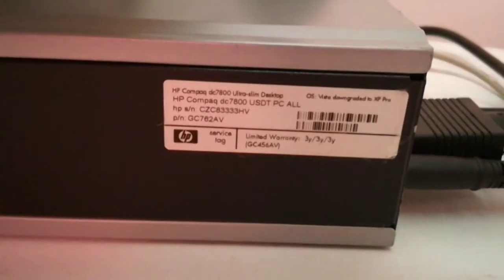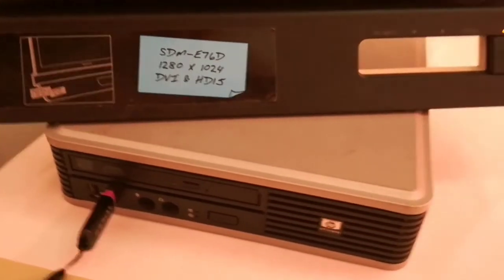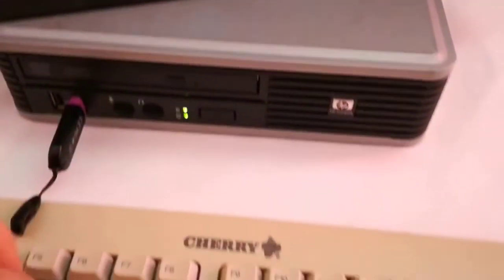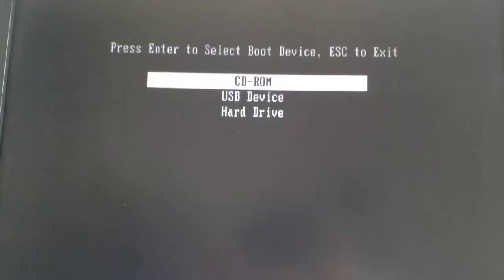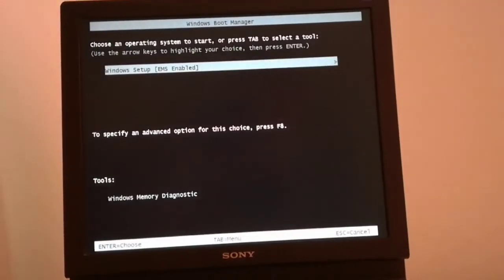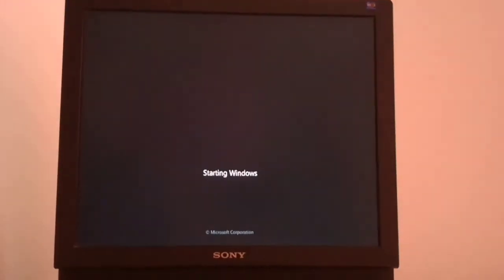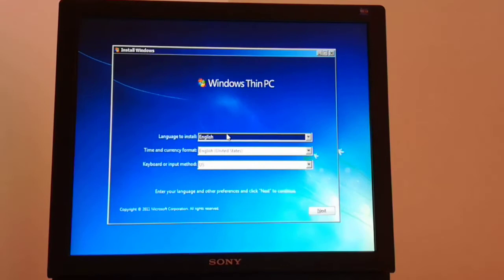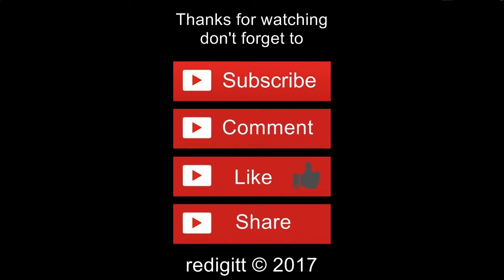How to boot from USB HP Compaq dc7800 USDT Method 2 Ep.188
How to boot from USB - HP Compaq dc7800 USDT - Method 2
CPU: Intel Core 2 Duo E8400 @ 3.00 GHz
RAM: 2GB RAM
VGA: 8MB onboard
HDD: 320GB Seagate SATA

Subtitles: English
Google translated subtitles:
Arabic, Bulgarian, Chinese, Danish, Dutch, Finish, French, German, Greek, Hebrew, Hindi, Hungarian,
Italian, Japanese, Korean, Norwegian, Polish, Philippines, Portuguese, Romanian, Russian, Spanish
Swedish, Turkish, Ukranian, Urdu, Vietnamese